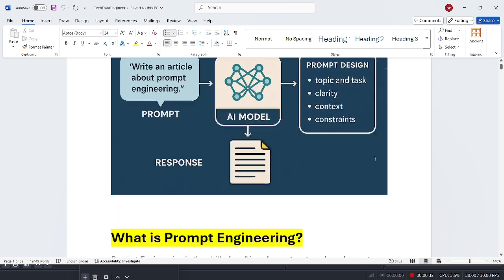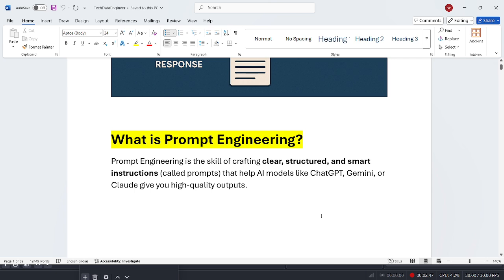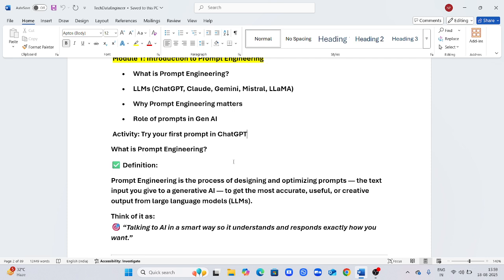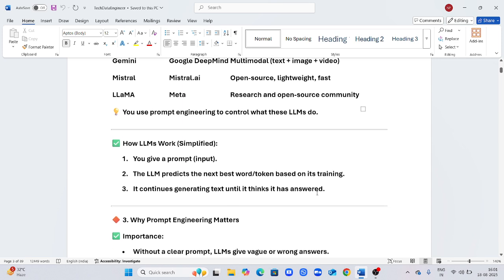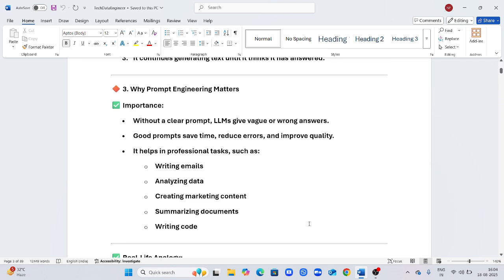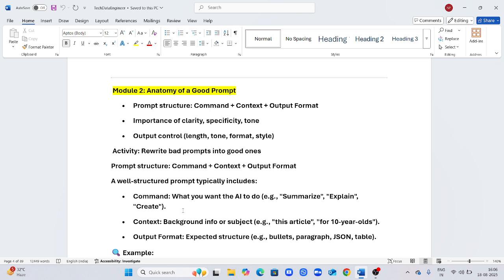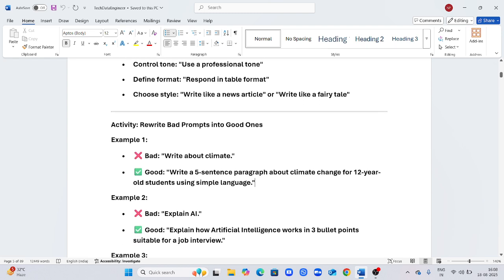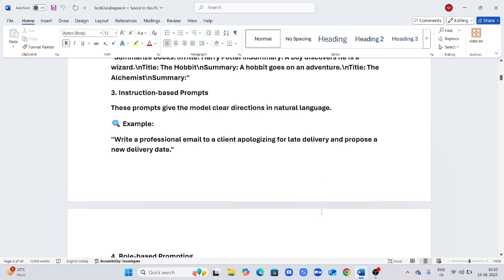What is Prompt Engineering??